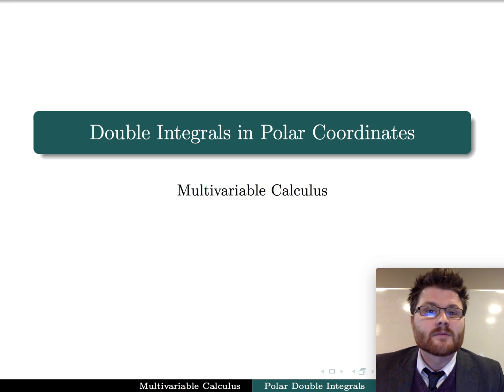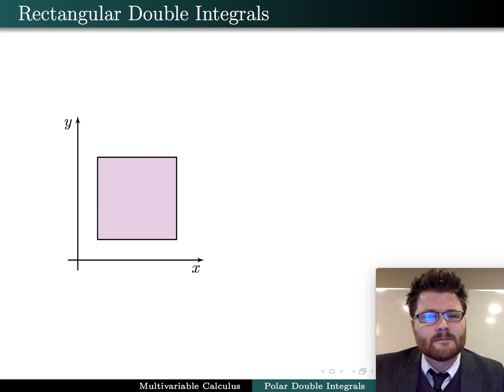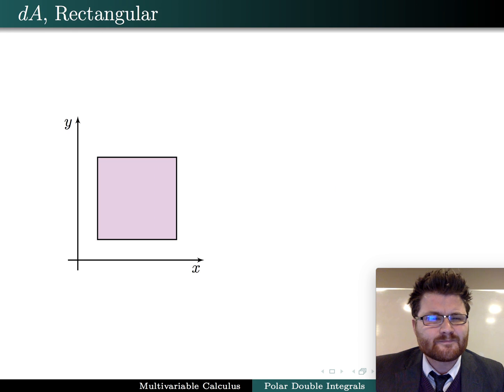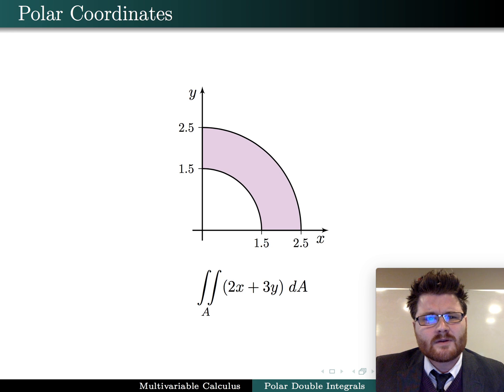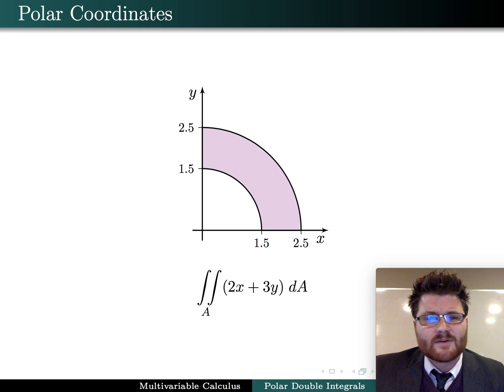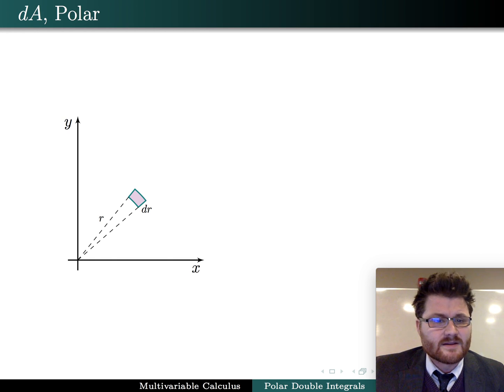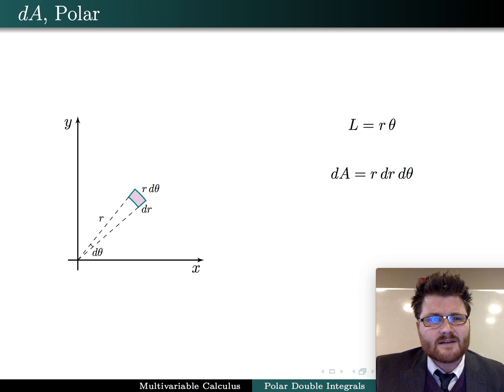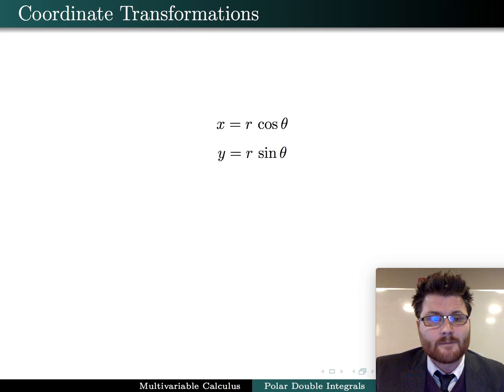Double Integrals in Polar Coordinates